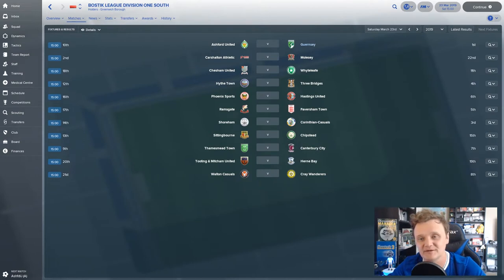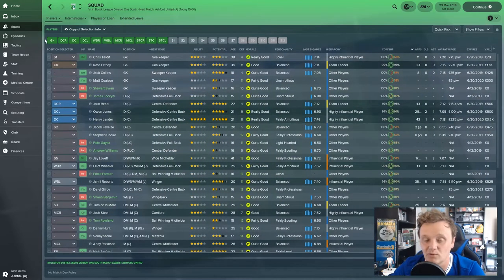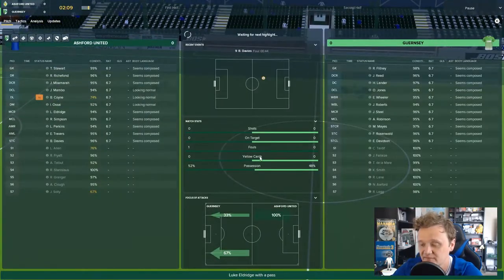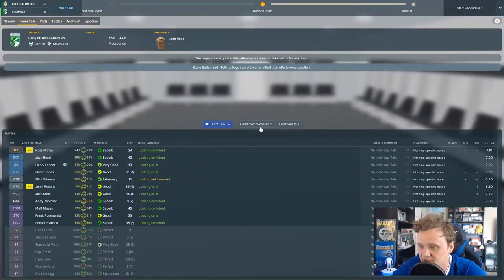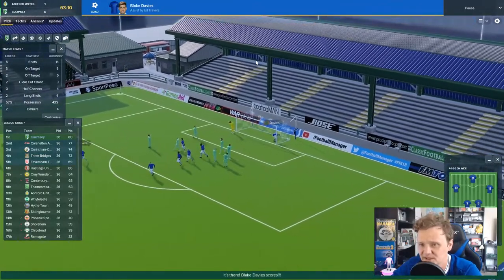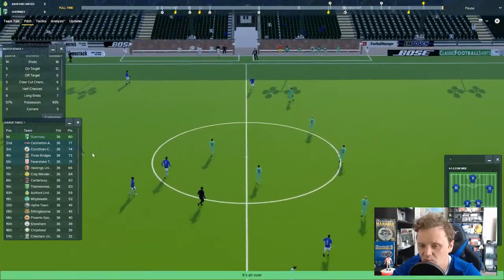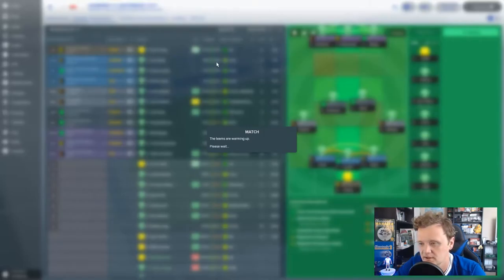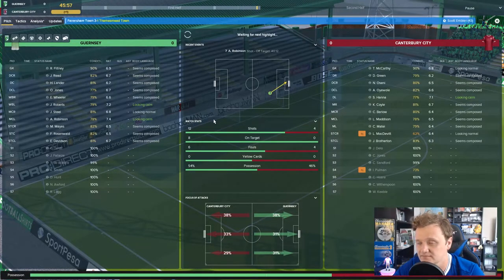The Green Lions - Football Manager 2018: Part 19 - Almost there....🏆 - Guernsey F.C.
Hey everyone. Welcome to the The Green Lions! My last FM18 long term save before FM19. Watch on as we try to defy odds and make our way into the Footballing League representing the little but beautiful island of Guernsey.

Approaching the end of season 2 with the title within our grasp... can we solidify our position starting today?